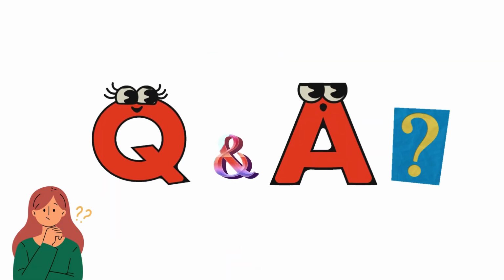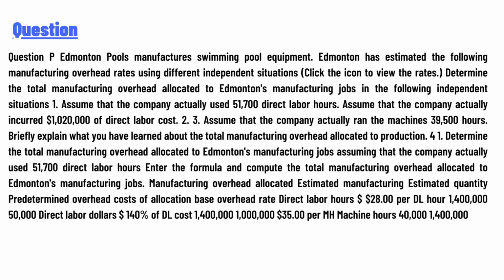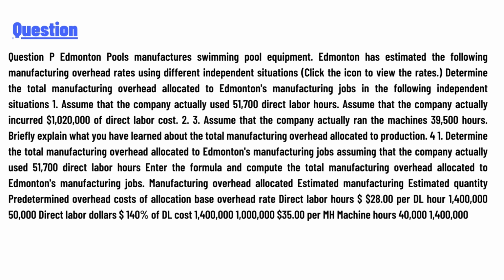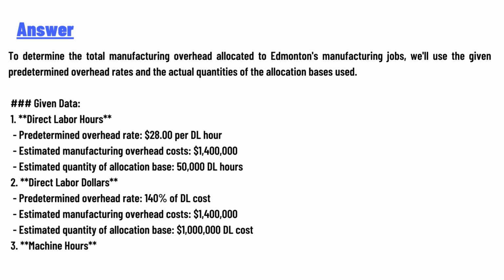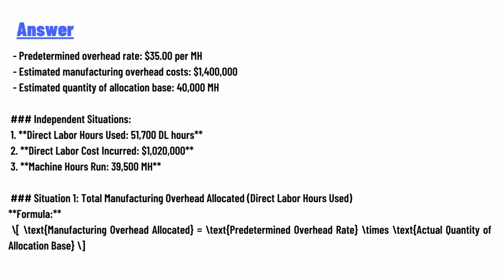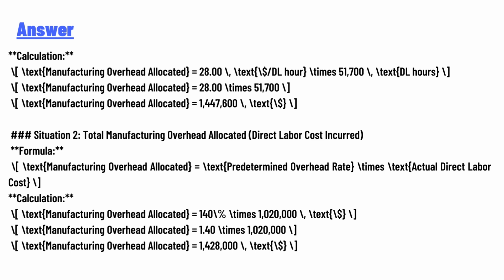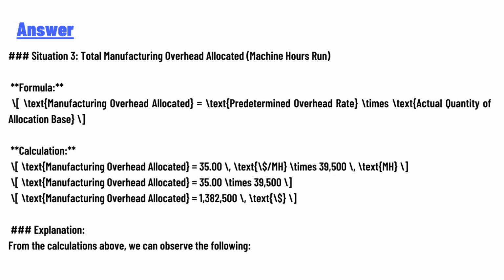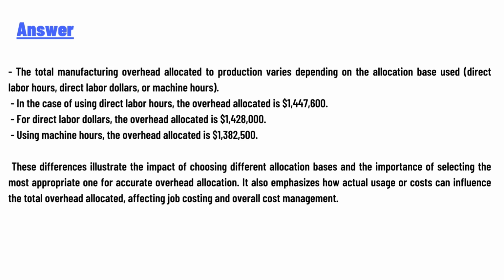Question P Edmonton Pools manufactures swimming pool equipment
Question P Edmonton Pools manufactures swimming pool equipment. Edmonton has estimated the following manufacturing overhead rates using different independent situations (Click the icon to view the rates.) Determine the total manufacturing overhead allocated to Edmonton's manufacturing jobs in the following independent situations 1. Assume that the company actually used 51,700 direct labor hours. Assume that the company actually incurred $1,020,000 of direct labor cost. 2. 3. Assume that the company actually ran the machines 39,500 hours. Briefly explain what you have learned about the total manufacturing overhead allocated to production. 4 1. Determine the total manufacturing overhead allocated to Edmonton's manufacturing jobs assuming that the company actually used 51,700 direct labor hours Enter the formula and compute the total manufacturing overhead allocated to Edmonton's manufacturing jobs. Manufacturing overhead allocated Estimated manufacturing Estimated quantity Predetermined overhead costs of allocation base overhead rate Direct labor hours $ $28.00 per DL hour 1,400,000 50,000 Direct labor dollars $ 140% of DL cost 1,400,000 1,000,000 $35.00 per MH Machine hours 40,000 1,400,000